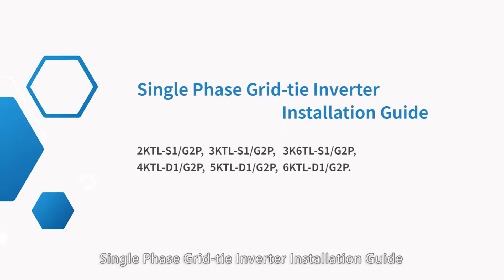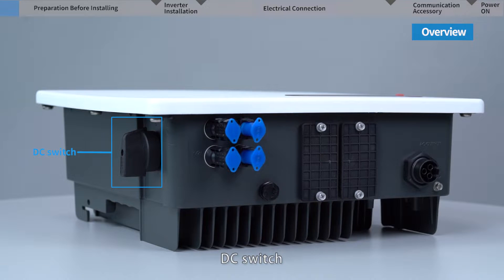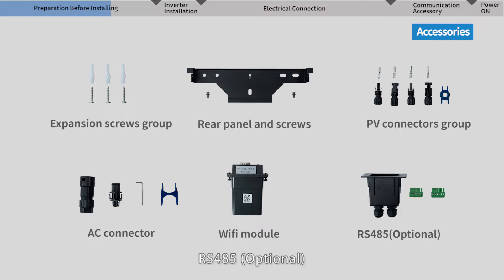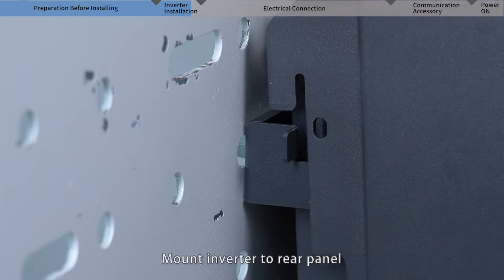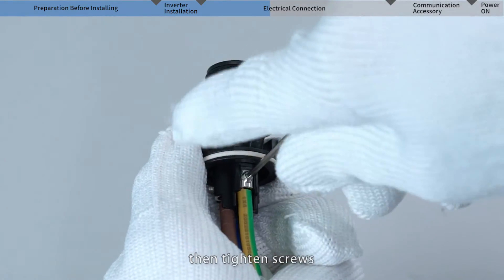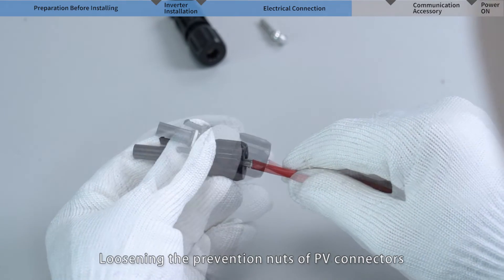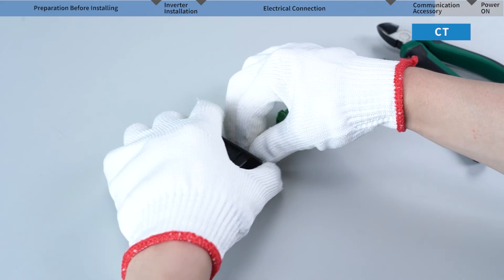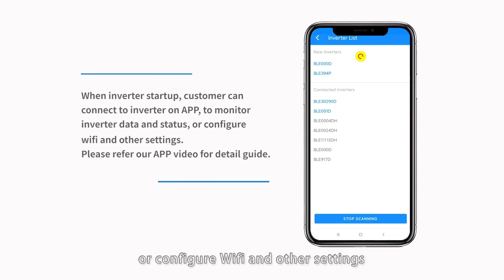Senergy Single Phase On-Grid Inverter Installation Guide SE 2-6KTL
Shenzhen Senergy Technology Co., Ltd. is a high-tech PV and inverter manufacturers in China with strong innovation power from our world-class R&D team, outstanding supply chain and manufacturing capability supported by our parent company Asia Power Devices Inc.(APD).